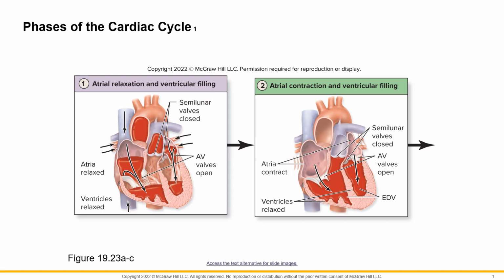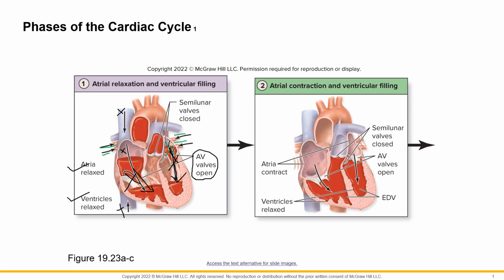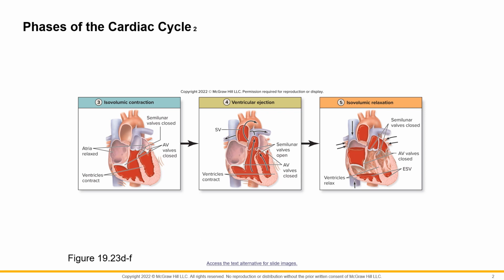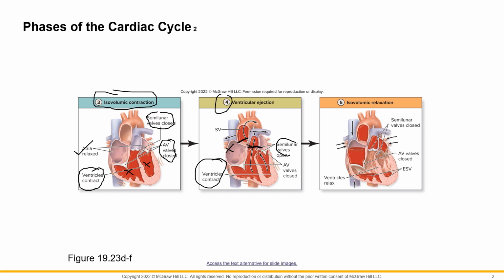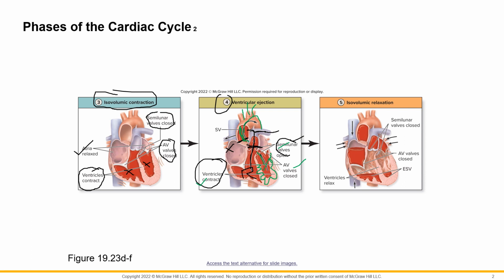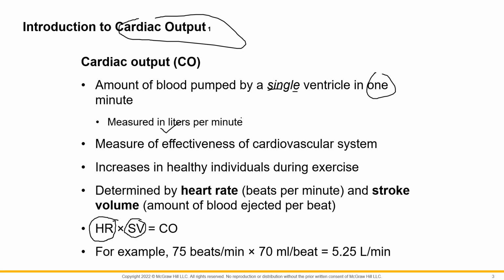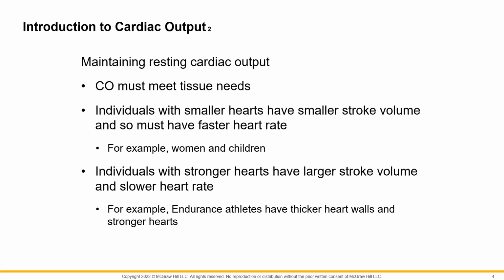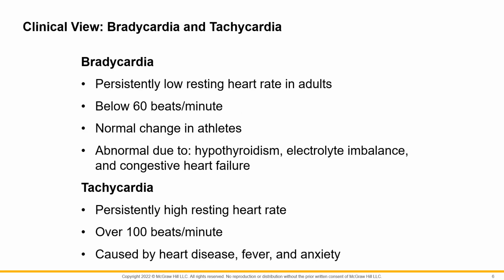Heart Physiology 2